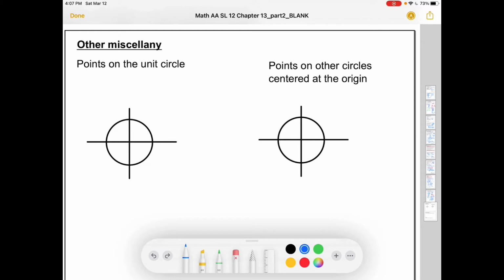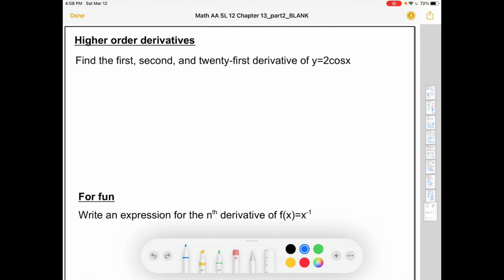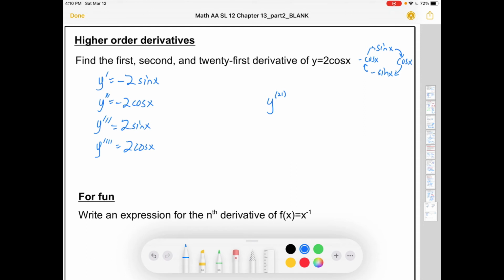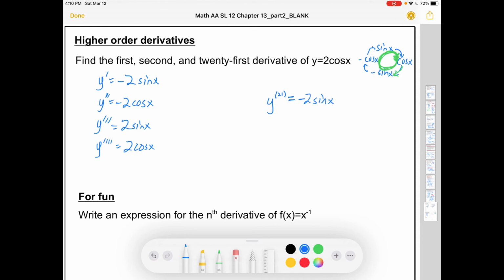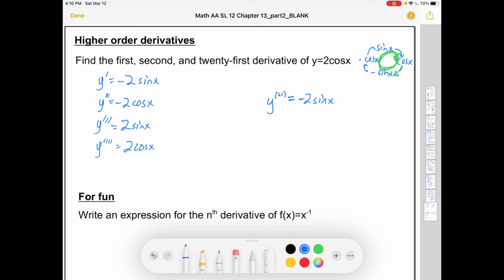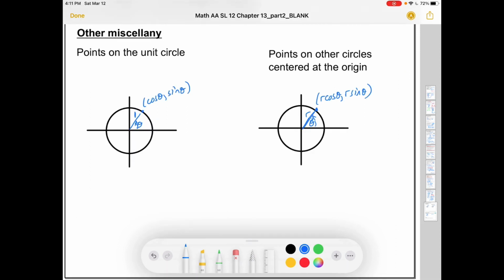Math AA SL: Chapter 13 Miscellany